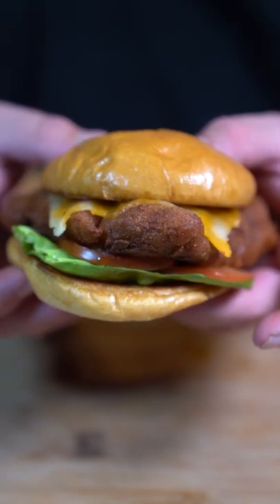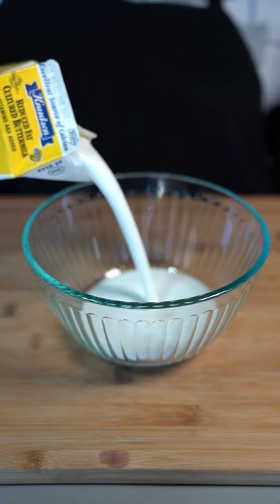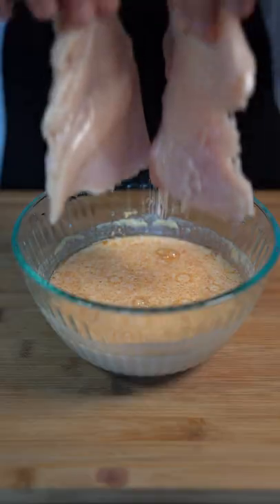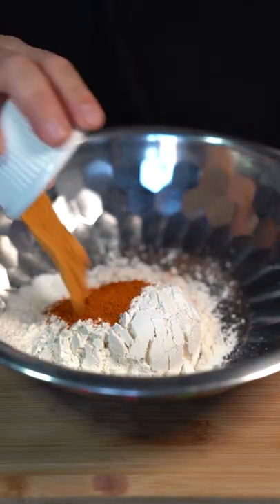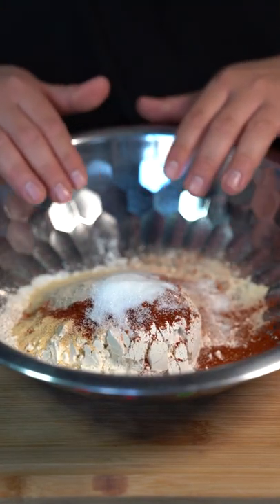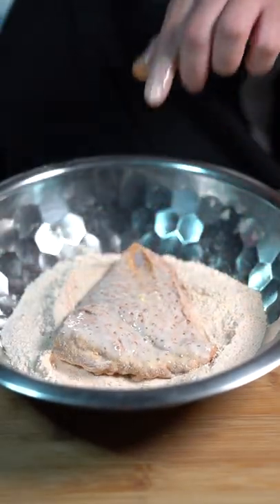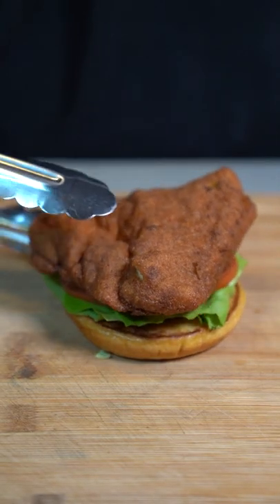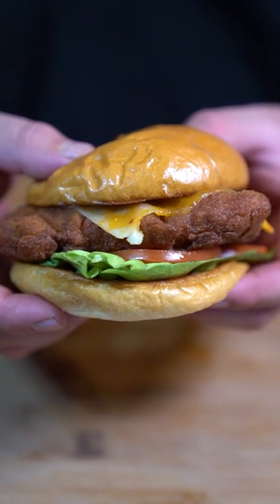Chick Fil A sandwich